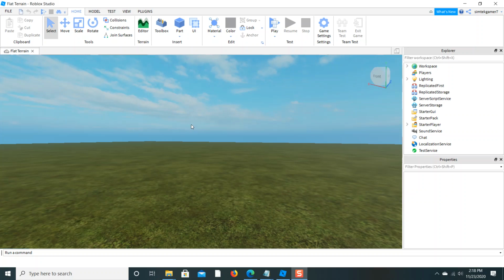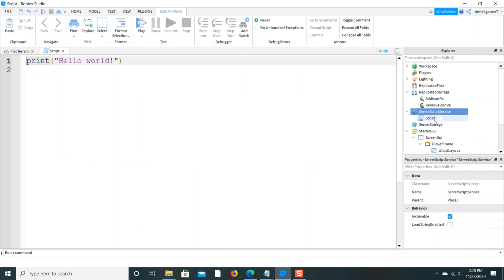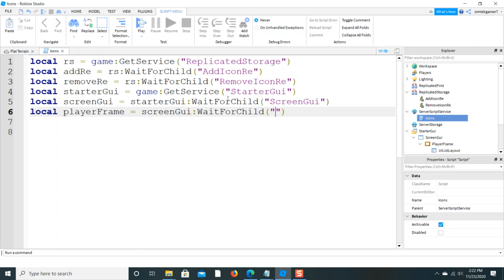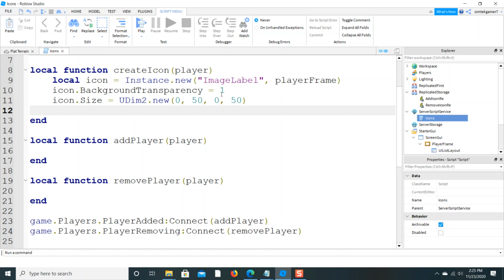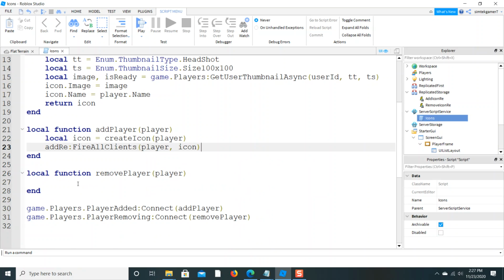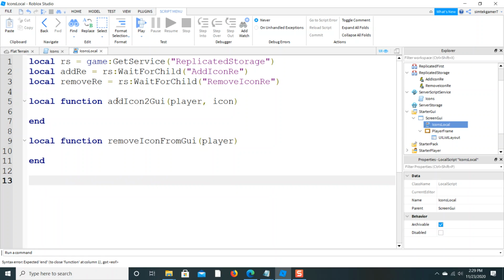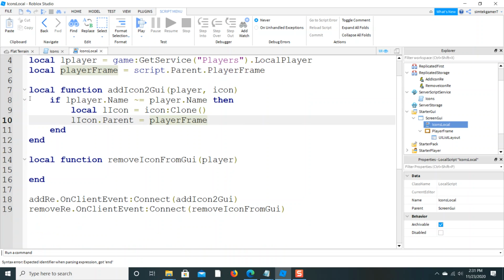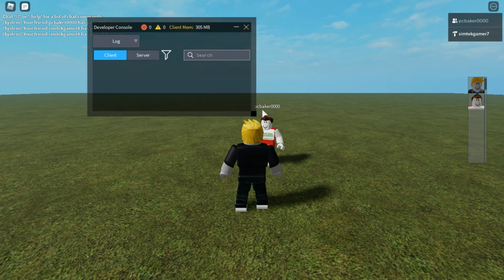Create Icons For All Players In Your Roblox Game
In this Roblox development video, I show you how to make a user interface that displays the face of everyone in the game.  This is a great way to learn the difference between StarterGui and PlayerGui.  Additionally, this method can easily be adapted to an Obby such as Tower of Hell, where the player's progress is shown with their icon.
-- ServerScriptService - Icons (script)
local rs = game:GetService("ReplicatedStorage")
local addRe = rs:WaitForChild("AddIconRe")
local removeRe = rs:WaitForChild("RemoveIconRe")
local starterGui = game:GetService("StarterGui")
local screenGui = starterGui:WaitForChild("ScreenGui")
local playerFrame = screenGui:WaitForChild("PlayerFrame")

local function createIcon(player)
 local icon = Instance.new("ImageLabel", playerFrame)
 icon.BackgroundTransparency = 1
 icon.Size = UDim2.new(0, 50, 0, 50)
 local userId = player.UserId
 local tt = Enum.ThumbnailType.HeadShot
 local ts = Enum.ThumbnailSize.Size100x100
 local image, isReady = game.Players:GetUserThumbnailAsync(userId, tt, ts)
 icon.Image = image
 icon.Name = player.Name
 return icon
end

local function addPlayer(player)
 local icon = createIcon(player)
 addRe:FireAllClients(player, icon)
end

local function removePlayer(player)
 removeRe:FireAllClients(player)
 playerFrame:WaitForChild(player.Name):Destroy()
end

game.Players.PlayerAdded:Connect(addPlayer)
game.Players.PlayerRemoving:Connect(removePlayer)

StarterGui - IconsLocal
local rs = game:GetService("ReplicatedStorage")
local addRe = rs:WaitForChild("AddIconRe")
local removeRe = rs:WaitForChild("RemoveIconRe")
local starterGui = game:GetService("StarterGui")
local screenGui = starterGui:WaitForChild("ScreenGui")
local playerFrame = screenGui:WaitForChild("PlayerFrame")

local function createIcon(player)
 icon.BackgroundTransparency = 1
 local userId = player.UserId
 local tt = Enum.ThumbnailType.HeadShot
 local ts = Enum.ThumbnailSize.Size100x100
 icon.Image = image
 icon.Name = player.Name
 return icon
end

local function addPlayer(player)
 local icon = createIcon(player)
 addRe:FireAllClients(player, icon)
end

local function removePlayer(player)
 removeRe:FireAllClients(player)
 playerFrame:WaitForChild(player.Name):Destroy()
end

game.Players.PlayerAdded:Connect(addPlayer)
game.Players.PlayerRemoving:Connect(removePlayer)